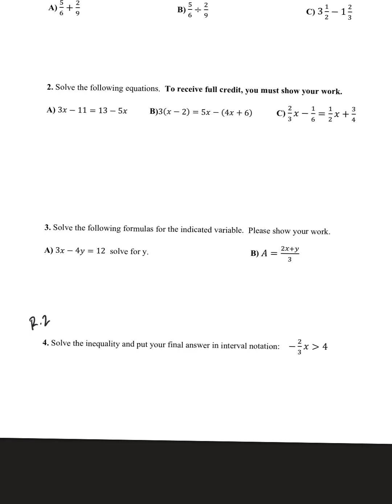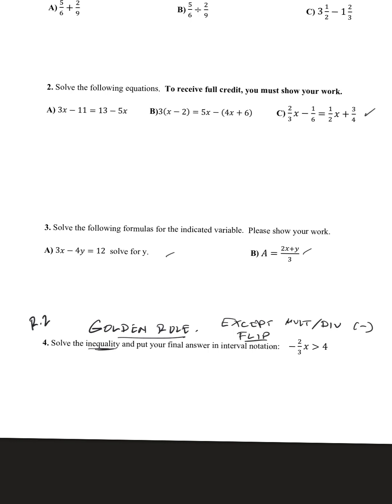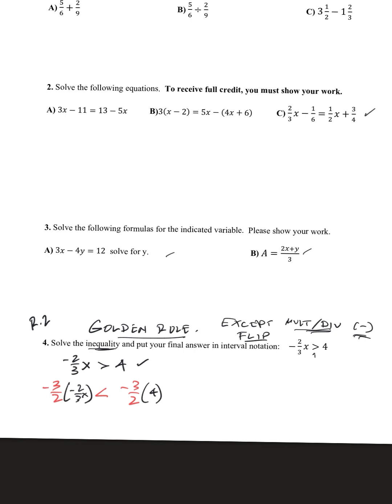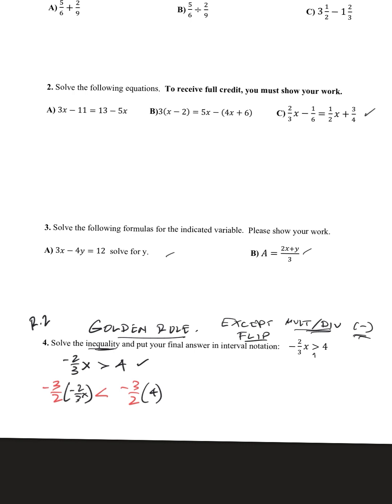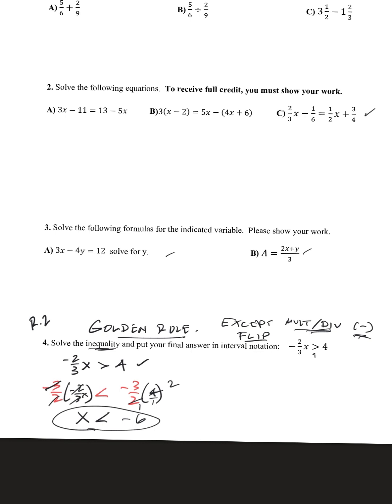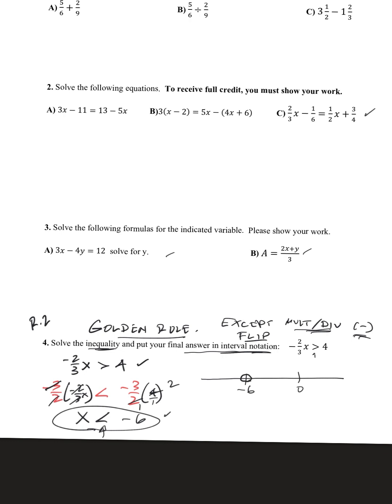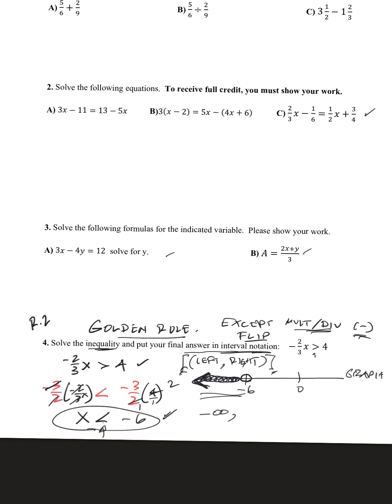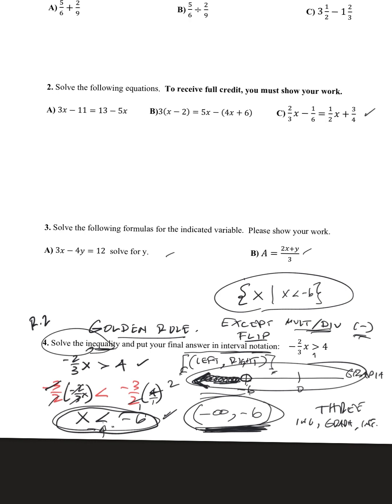MAT 120 Pretest Problem #4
Created for my MAT 121 class at Glendale Community College